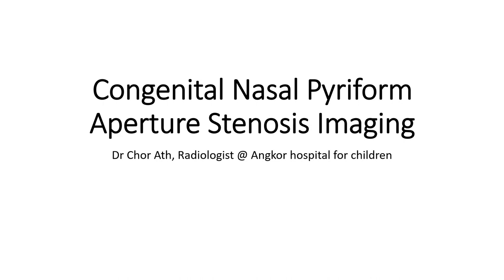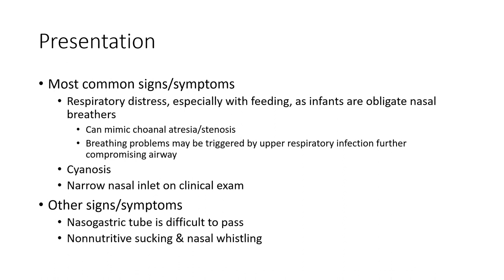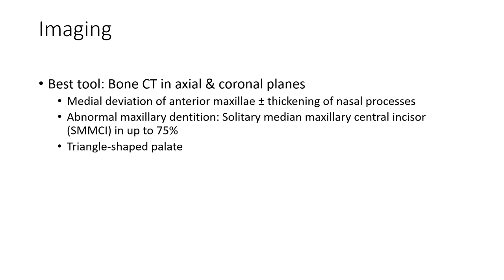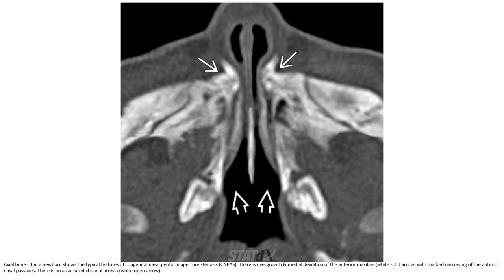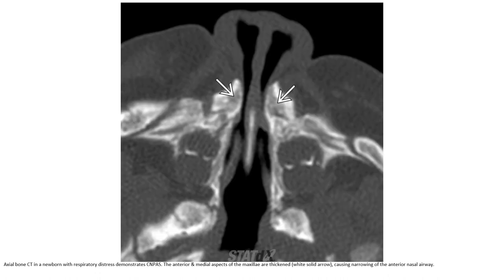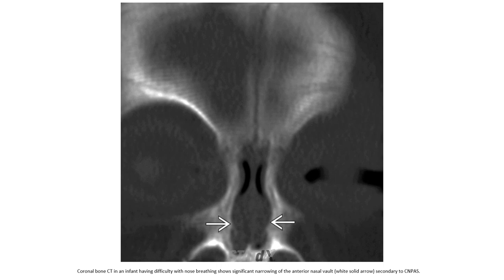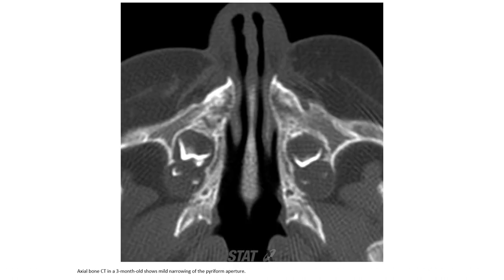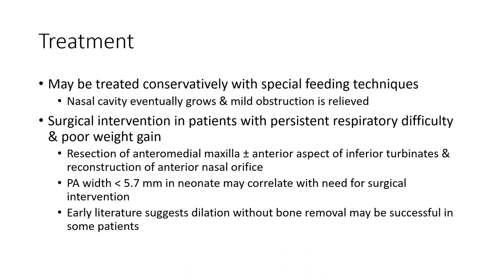Congenital Nasal Pyriform Aperture Stenosis Imaging